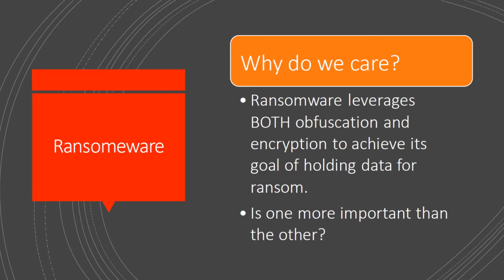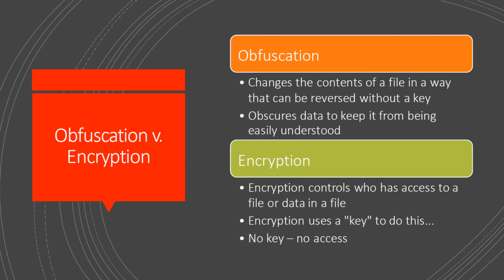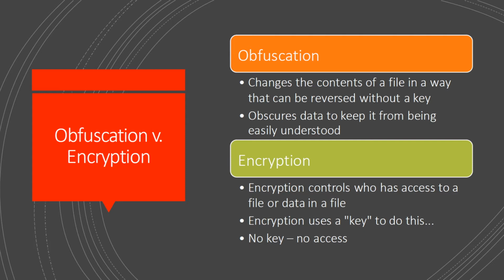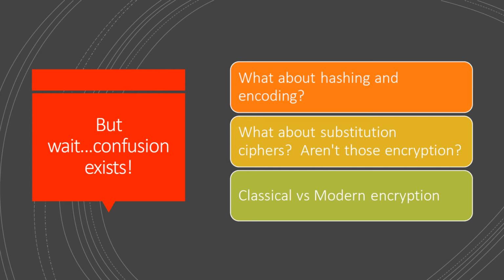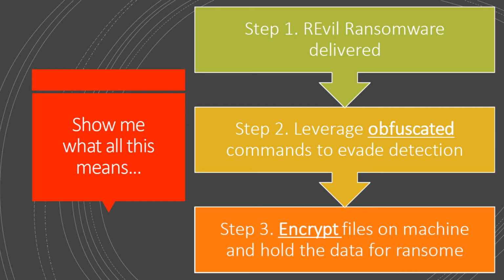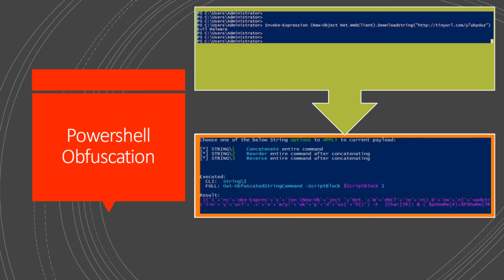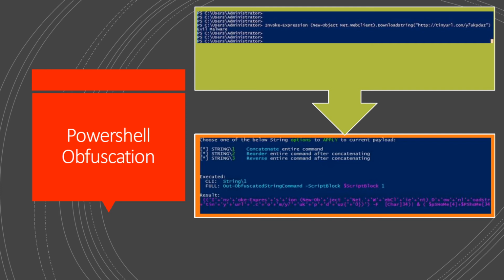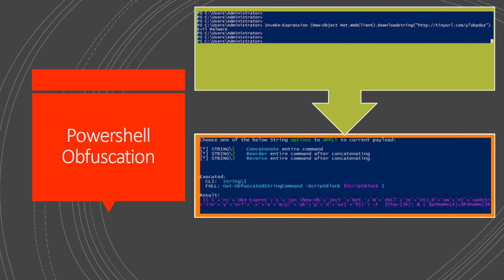Ransomware: Obfuscation vs Encryption - What is this?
Obfuscation and encryption, what's the big deal?  These are two critical concepts that, once understood, provide clarity on how to detect and prevent Ransomware attacks.

In this video we discuss what each is, provide practical examples and review some common misconceptions!